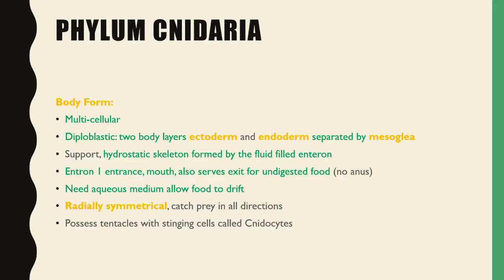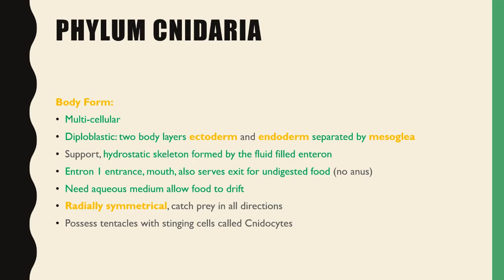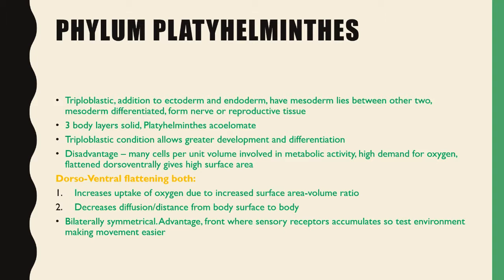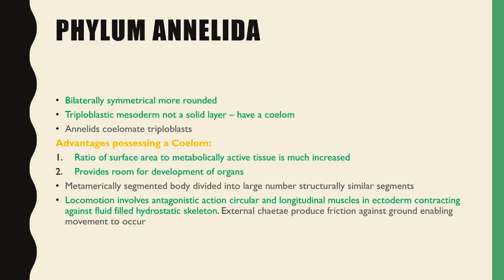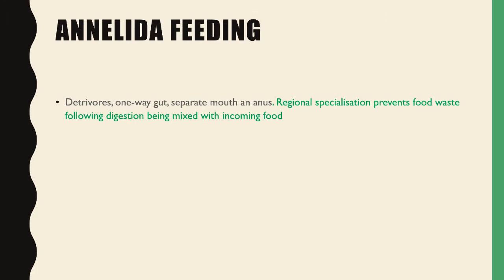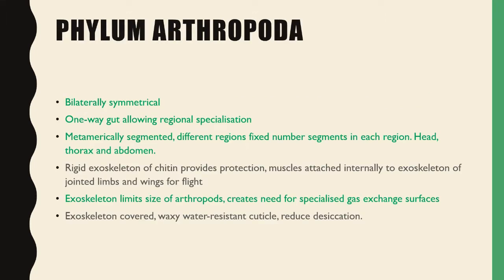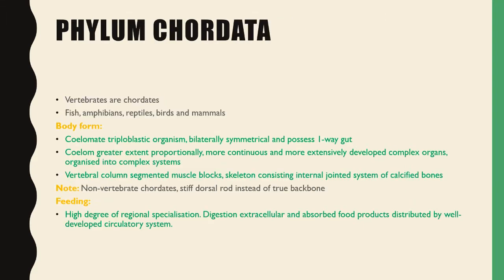A2:2 Biology - Animal Kingdom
Notes provided by Mr Haughey